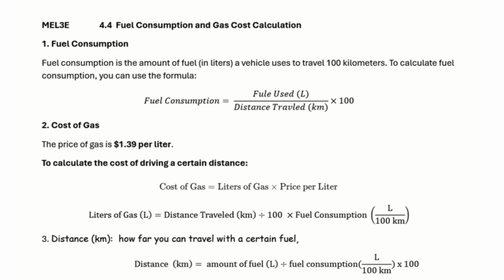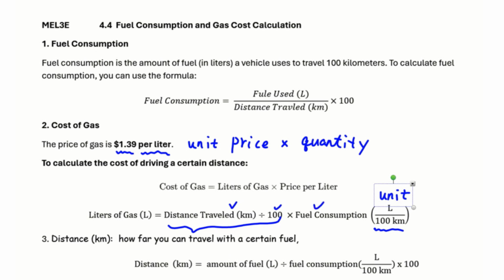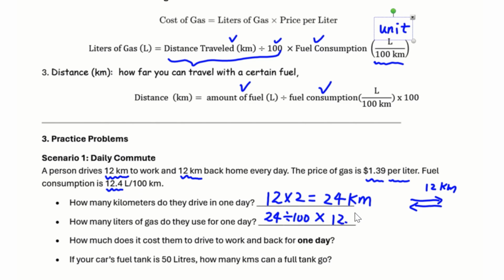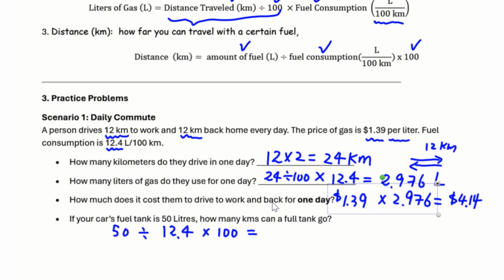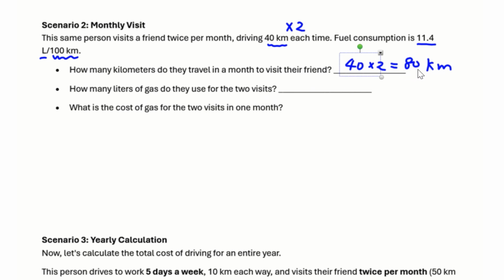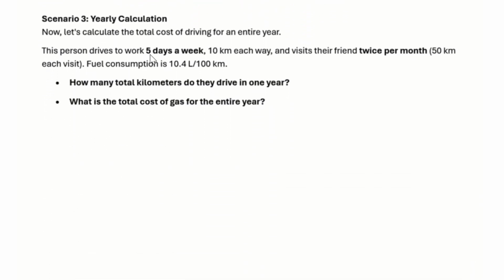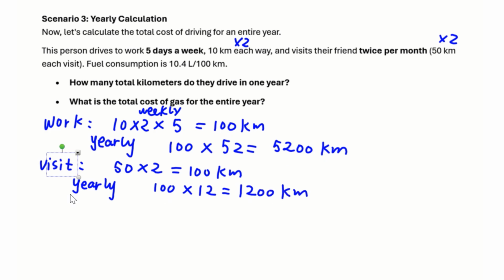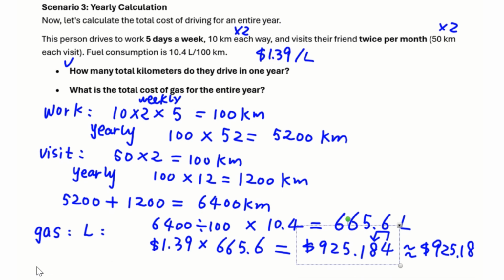4.4 Fuel Consumption